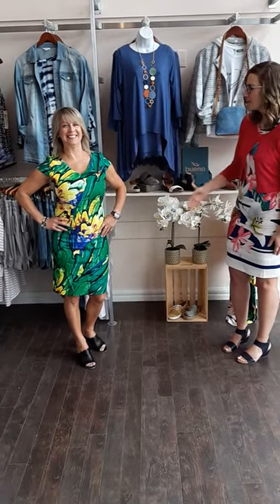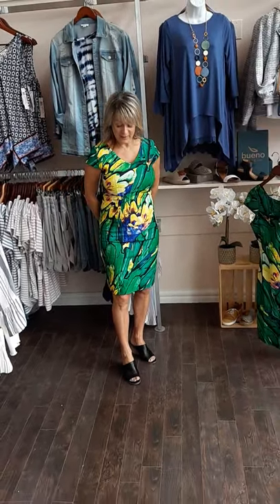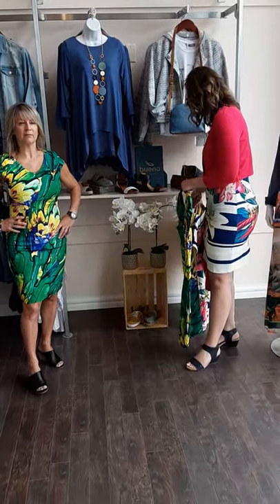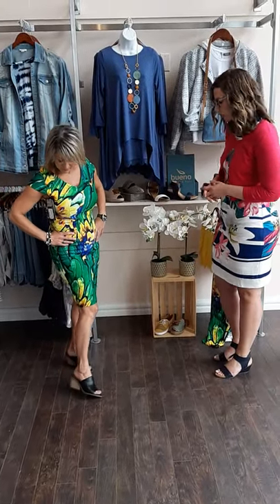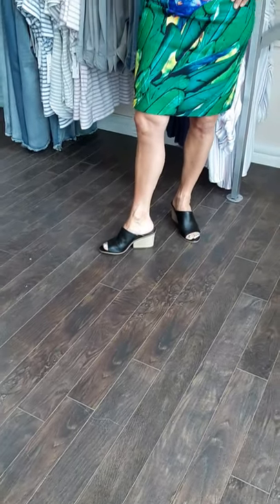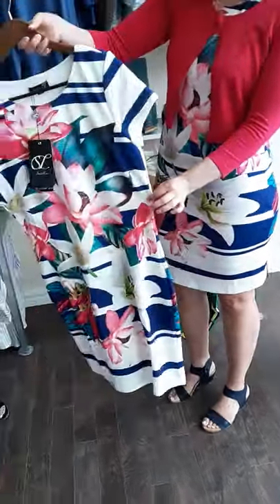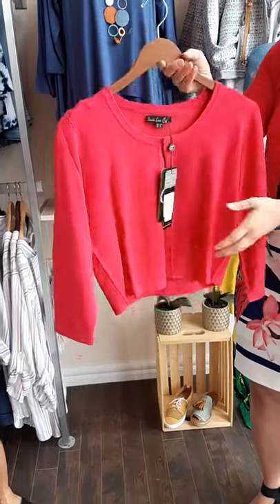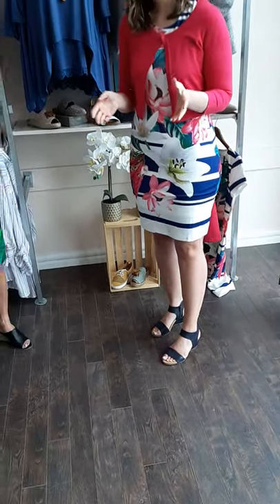Smashed Lemon dresses from Amsterdam!